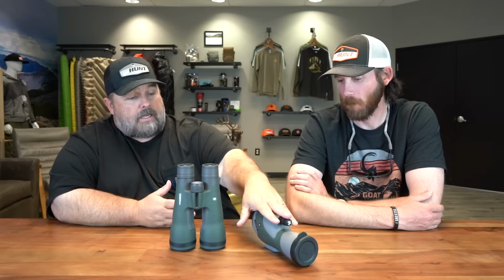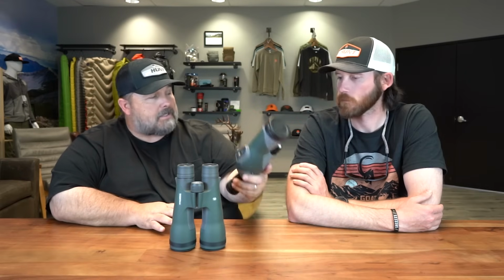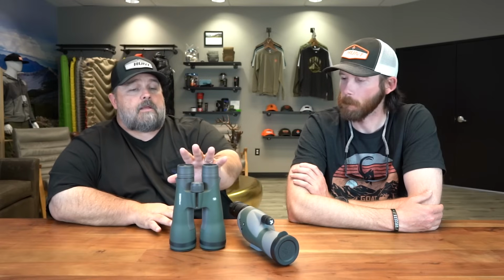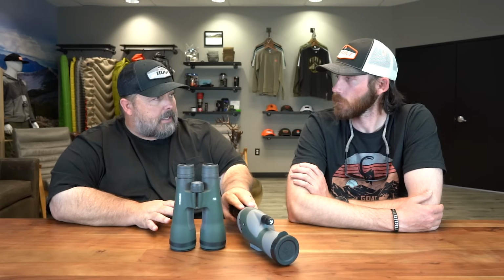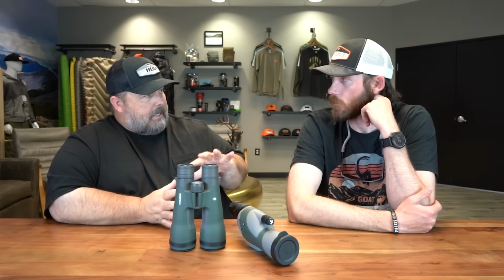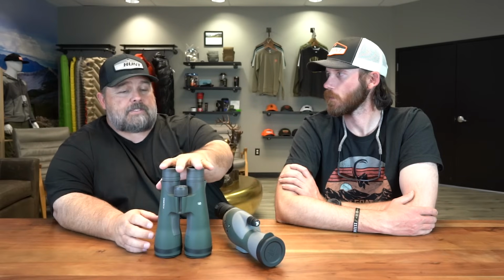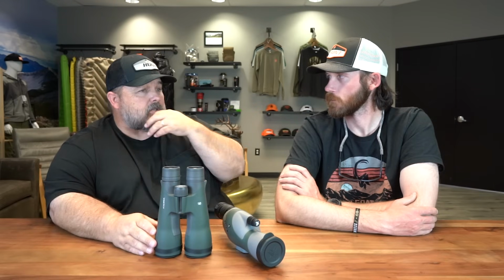WHICH IS BETTER - Big Binoculars Vs. Spotting Scope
Is it better to carry a large magnification binocular or a spotting scope? In this video, Brady Miller and Cody Nelson breakdown the benefits of each optic and how to choose which option is best suited for your situation.